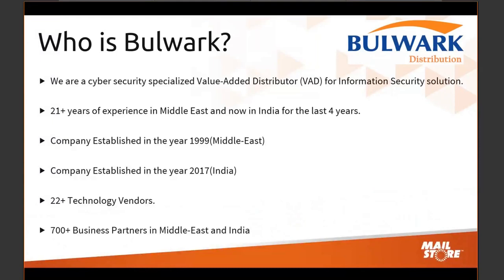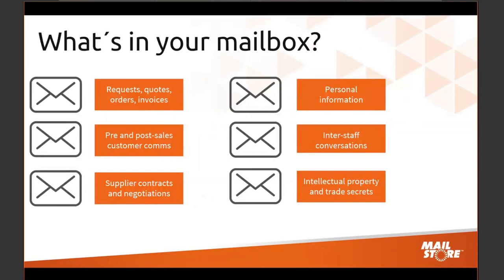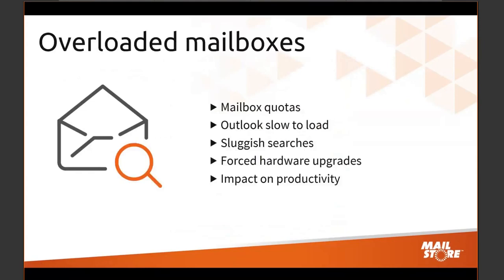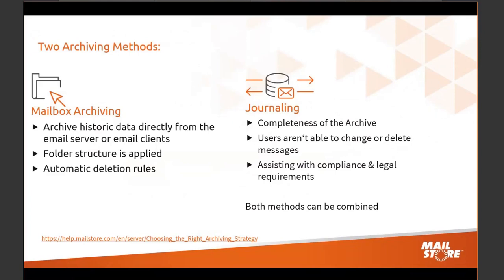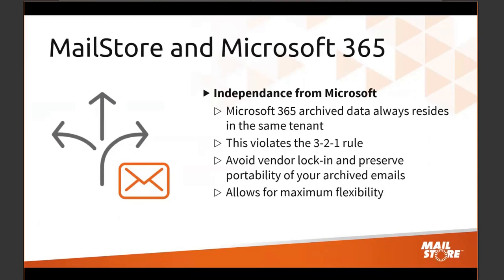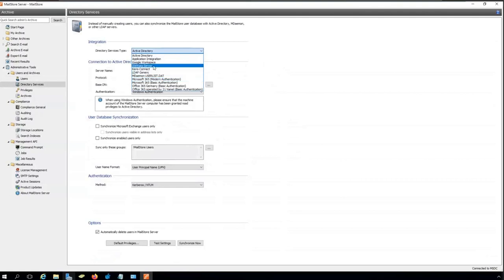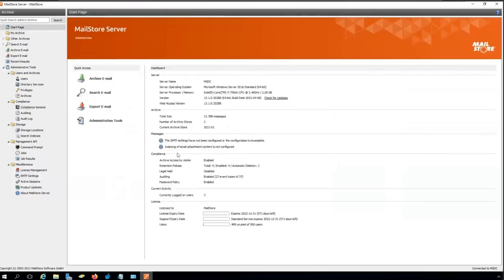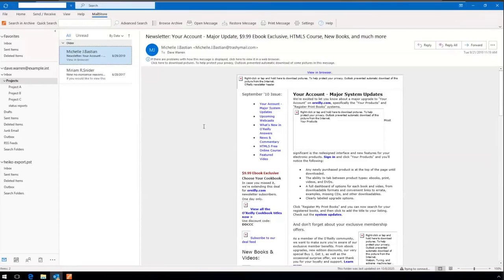Email Archiving for O365, Exchange Server and G-suite Users with MailStore | Bulwark Technologies.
MailStore Server is one of the world’s leading solutions for email archiving, management and compliance for small and medium-sized businesses. Trusted by over 80,000 organizations in 100 countries.

Not only is email an important means of digital communication, but it is also a comprehensive and valuable information resource for companies. Managing this resource, however, can be a challenge. As a rule, data sent by email are not usually stored at a separate location, but reside in workers’ mailboxes, giving rise to fragmented data silos comprising years of knowledge and expanding on a daily basis. Preserving this knowledge over time so that it can be used efficiently by colleagues can play a crucial role in a company’s success.

This video is aimed at IT professionals wishing to obtain a general overview of email archiving. In this video, you will learn

1. You will know what is MailStore.
2. Email Archiving vs. Backups – The Critical Differences
3. We already have a backup solution – why do we need archiving?
4. Why Office 365 and MailStore Server together make sense
5. What benefits email archiving can deliver for your business, above and beyond IT.
6. Live Demo

Advantages of Using MailStore:

Legal and Economical Advantages
1. Assistance with Regulatory Compliance
2. Lowering IT Costs and Expenditures
3. Independence and Security

Protection against Data Loss
1. Complete Archiving Through Journaling
2. Independence of Cumbersome PST Files
3. Prevent Users from Deleting Emails

Lower Storage Requirements
1. Reduce the Workload of Mail Servers
2. Save up to 70% Storage Space
3. Integrated Storage Technology

Simplify Backup and Restore
1. Reduce Backup and Restore Times
2. One-Click Restore for All Users
3. Access to Emails when Servers Fail

Increase Productivity
1. Fast Search Access
2. High User Acceptance
3. Elimination of Mailbox Quotas